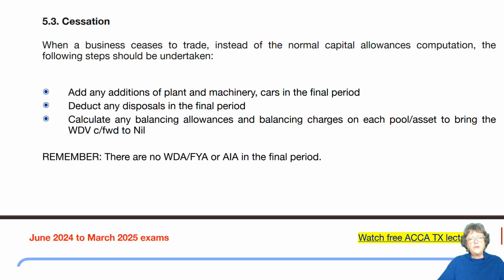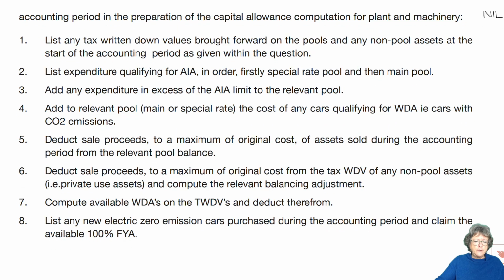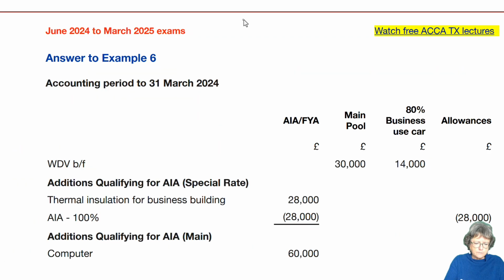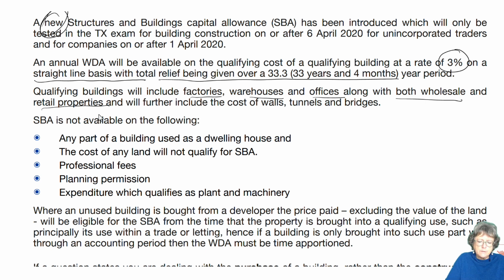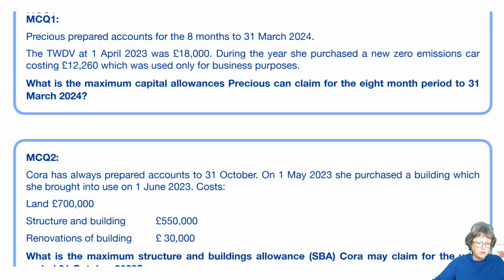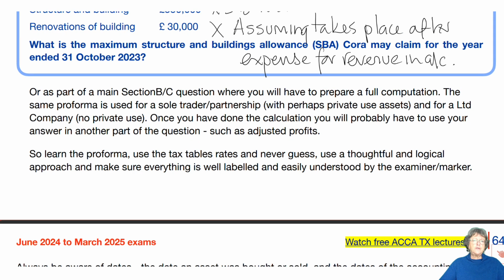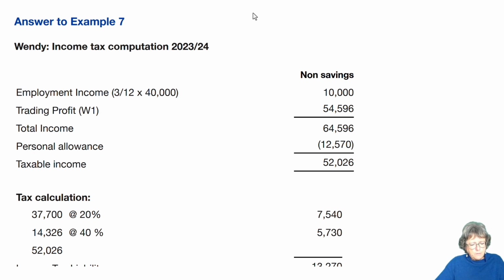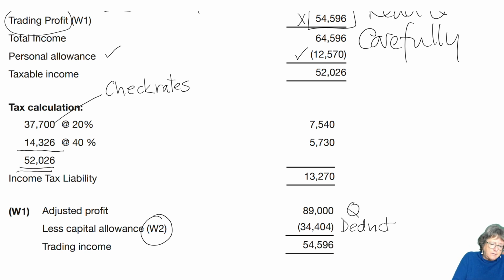Chapter 5 Capital Allowances (part 4) - ACCA TX-UK Taxation (FA 2023)